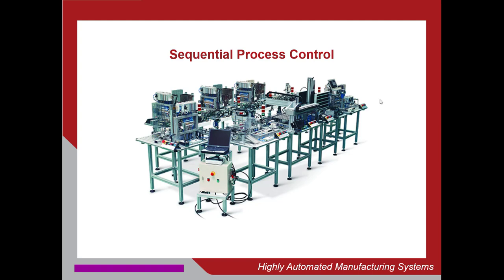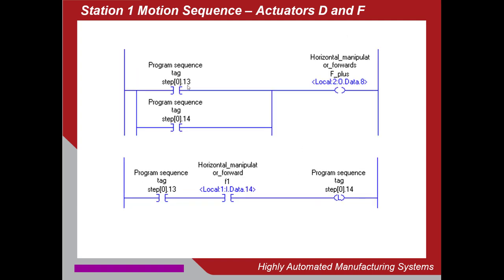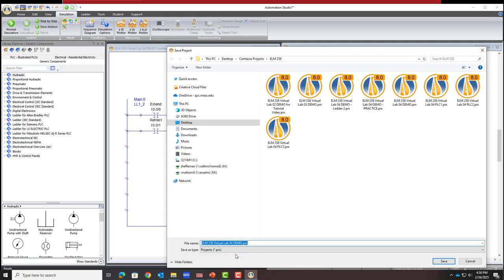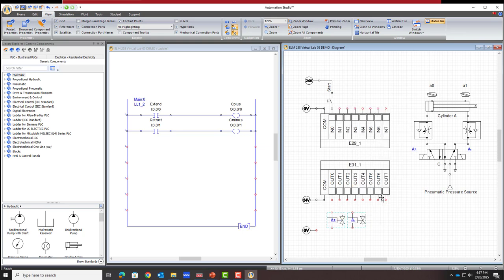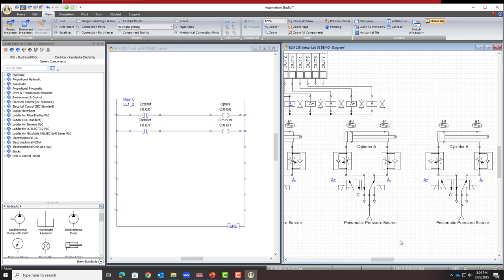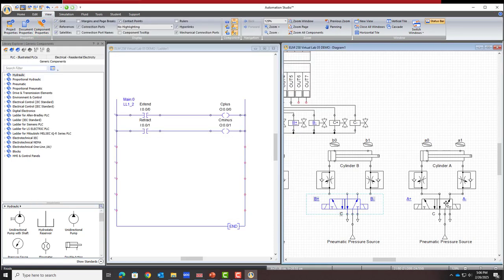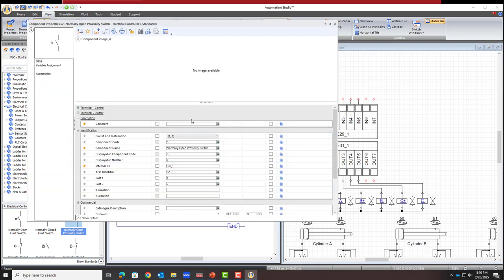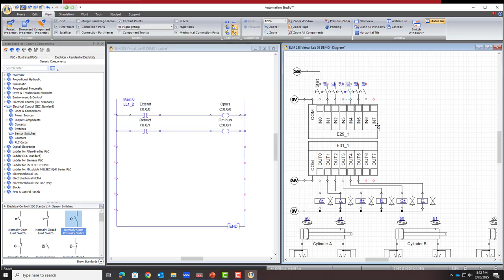ELM 258 Virtual Lab 05 Tutorial Part 1